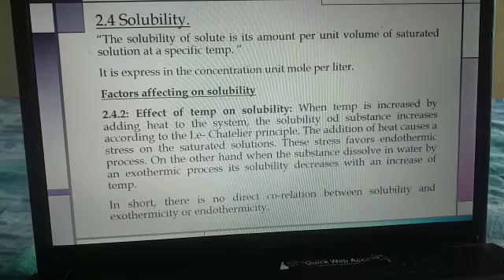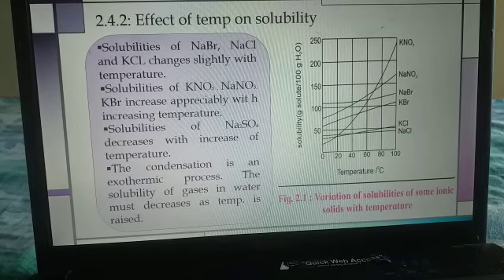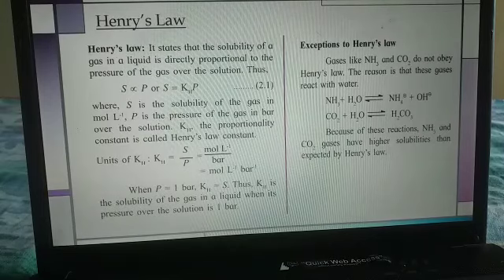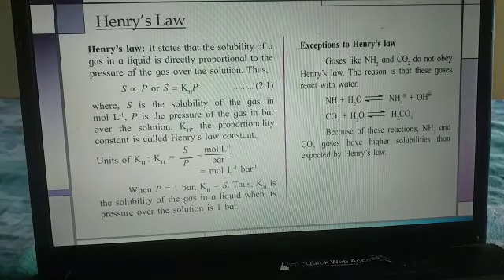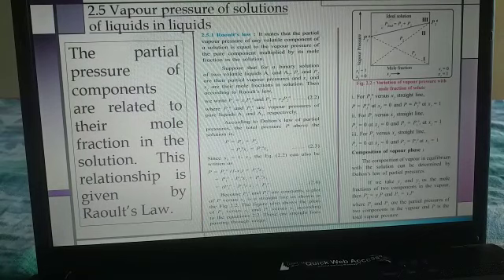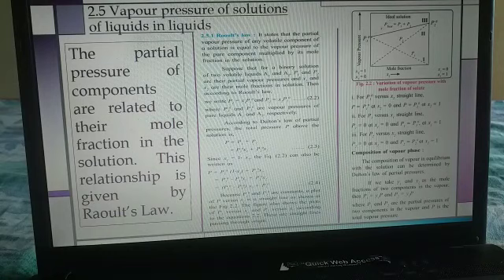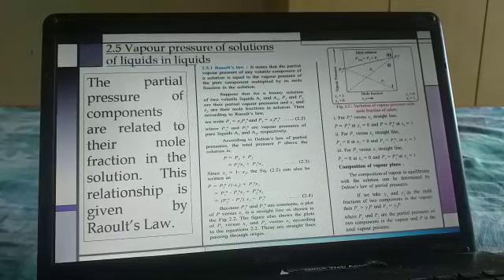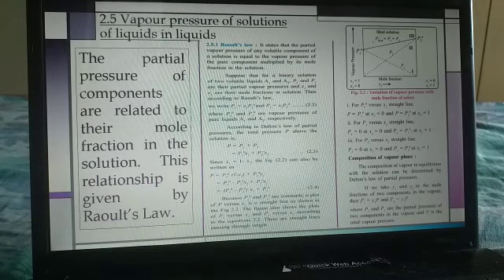Chemistry section 1_solution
Henry's law and Raoult's law